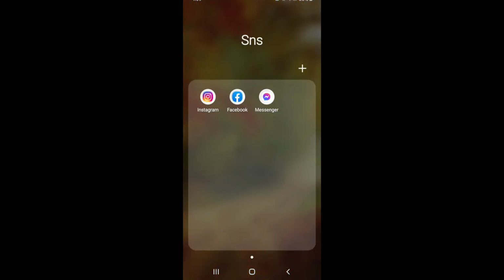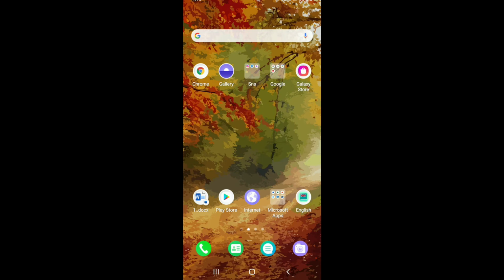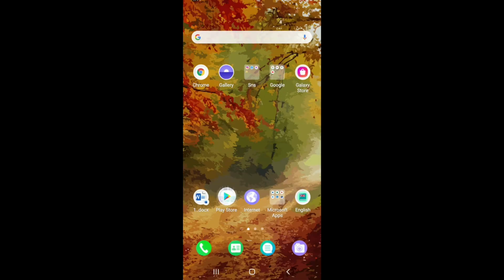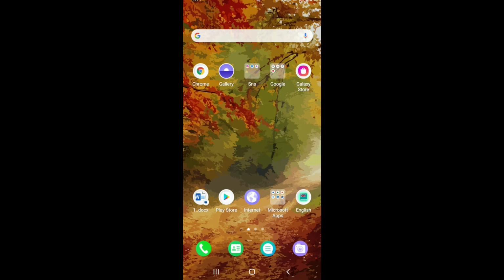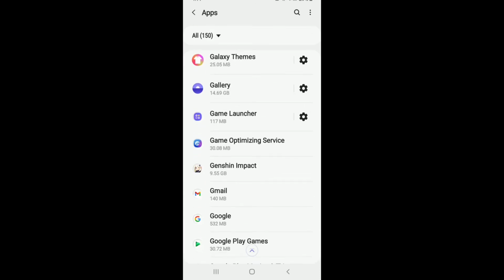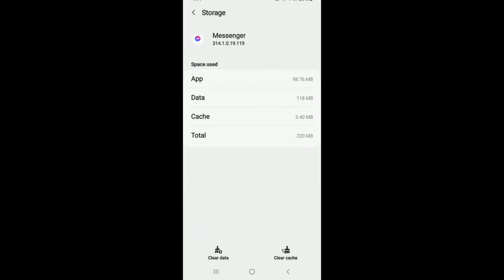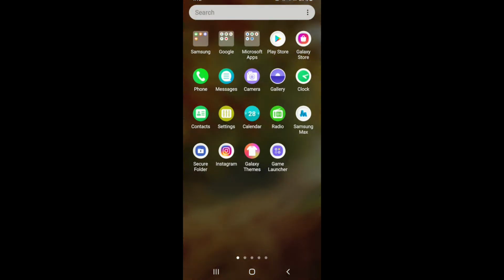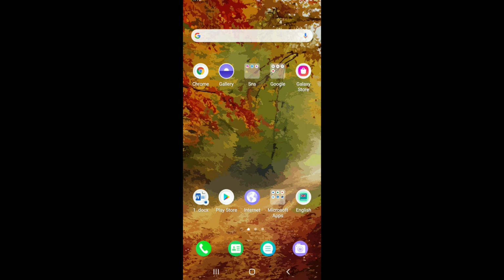How to Fix Messenger Create A Room Not Showing (Quick & Easy!)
In this tutorial, I’ll be showing you how you can fix the issue where you’re not being able to see Create A Room option on Messenger. This issue can be fixed very easily by following this tutorial.
Facebook Messenger is a free mobile messaging app used for instant messaging, sharing photos, videos, audio, recordings, and group chats. The app, which is free to download, can be used to communicate with your friends on Facebook and with your phone contacts.
To fix the Messenger login problem, you’ll have to follow the steps mentioned below:

1. First of all, what you’ll need to do is check if there are any updates available for the Messenger app. For that, go to the App Store or Play Store and update the app to the latest version if necessary.
2. Another way to fix the issue is by getting into your phone settings and then look for Apps.
3. After that, scroll until you find Messenger, and tap on it
4. Once you do that, tap on Storage and then tap on Clear Cache.
5.Then, tap on Clear Data then tap on OK from the pop-up, and your issue should be fixed.
6. Finally, go back to the Messenger app and log into your account. Then, you should be able to see the Create A Room option.
After following all the steps mentioned, you’ll be able to fix the issue where you’re not being able to see Create A Room option on Messenger.